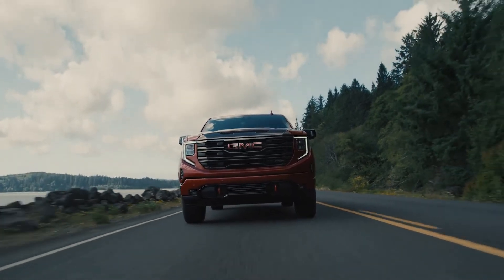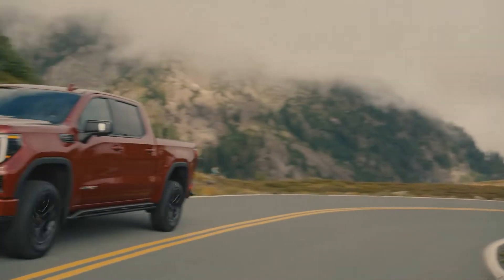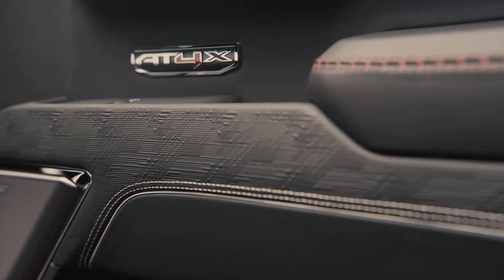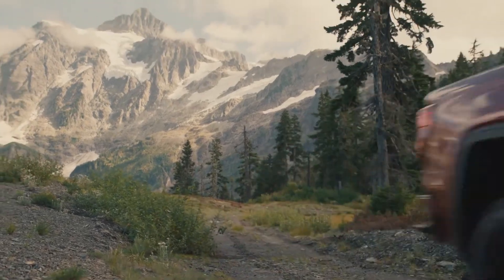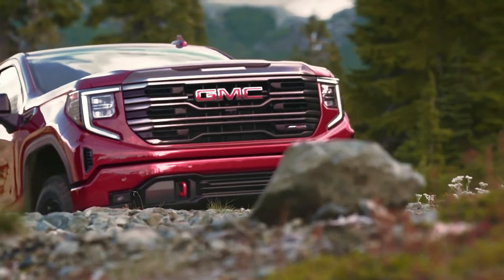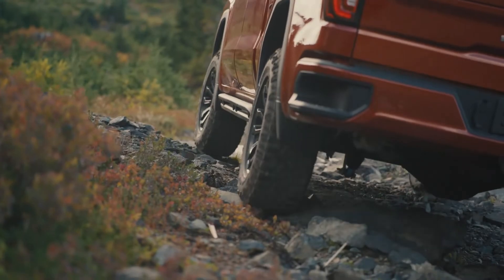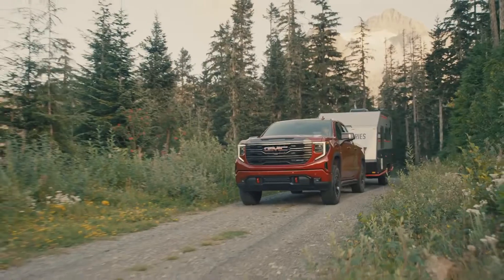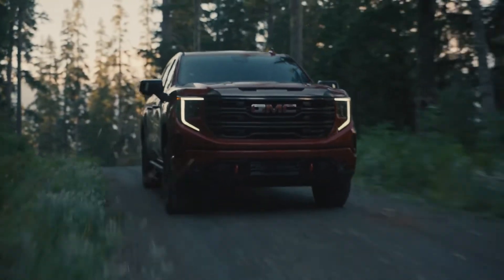2022 GMC Sierra AT4X - Premium Off-Roading | NewsAuto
GMC Introduces Its Most Luxurious, Advanced and Capable Sierra 1500 Lineup.
The all-new Sierra AT4X continues GMC’s efforts to break ground in the premium truck category. The Sierra AT4X is a balanced execution that delivers advanced off-road capability when called upon without compromising the on-road comfort, tech, towing, and payload capability expected from a premium pickup.
Standard 6.2L V-8 engine and 10-speed automatic transmission.
Unique Multimatic DSSV spool-valve dampers.
Unique springs that, with the Multimatic dampers, increase maximum front and rear suspension travel by 50 mm and 25 mm, respectively, compared with the standard AT4 suspension.
Two-speed transfer case, with selectable modes for different off-road conditions — including Terrain Mode, which allows one-pedal rock crawling.
18-inch black wheels with LT265/70R18 Goodyear Wrangler DuraTrac Mud-Terrain tires.
The interior also features authentic, dark Vanta ash wood trim, best-in-class 16-way power-adjustable and massaging front seats, a premium microsuede headliner, a 15-inch-diagonal Head-Up Display, power sliding rear window, power sunroof, a 12-speaker Bose® Premium Series audio system with Center Point technology and more.
AT4X’s payload capability is 1,420 pounds and its trailering rating is 8,900 pounds.
The refreshed GMC Sierra arrives at dealerships in the first quarter of 2022.
Base pricing for each trim will be available at reservation. MSRP15, including destination charge, for Denali Ultimate is $80,395, AT4X is $74,995, Denali is $61,295, AT4 is $60,995, SLT is $50,895, Elevation is $45,495, SLE $43,895 and Sierra Pro is $32,495.

Chapters:
00:00 Intro
00:24 Exterior
01:07 Interior
02:23 Off-road
04:33 Trailering
05:06 Ending